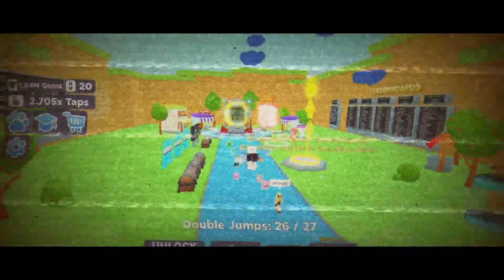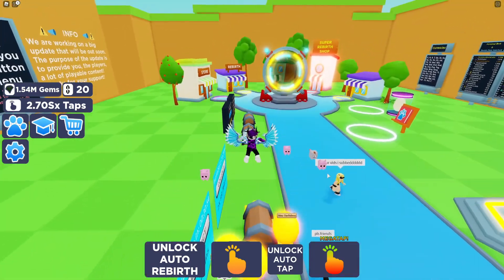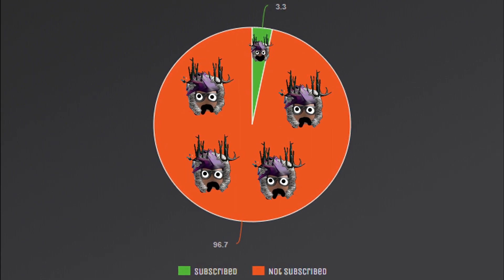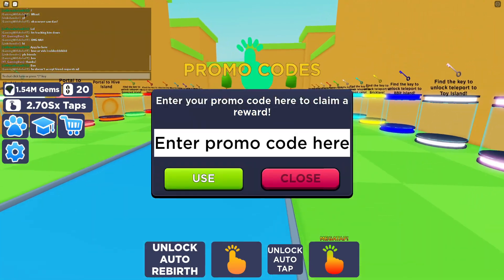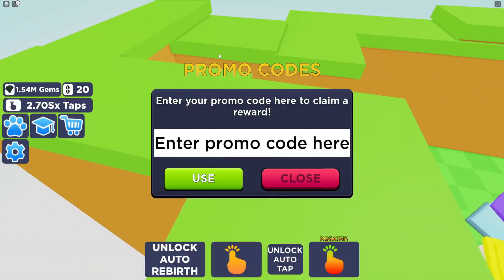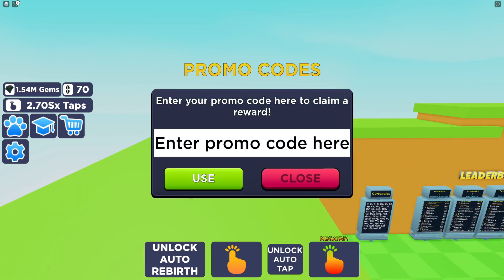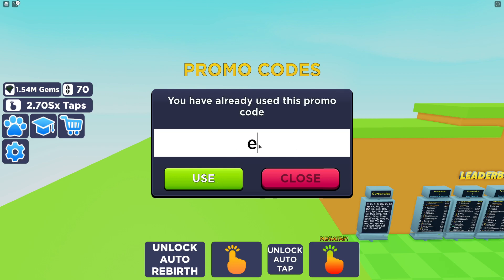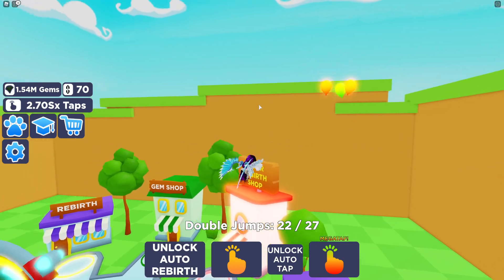ALL *NEW* SECRET OP WORKING CODES! ⛰️ICE TEMPLE UPDATE⛰️ Roblox Tapping Simulator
In this video I will be showing you all the new working codes in tapping simulator for the new ice temple update!

🌟Channel Members🌟
Tan Yee Tian, Eyasu Woldesenbet, MagnoliaTree Plus3, stacie crawford, gaster well im also bazli RE YOu WONT LIVE NoW, mark victoria, Abrisam Anindya, TCHE TCHEN, Albin Ridderstedt, Mine Blox,
Marljayzane Mayol, patrick desjarlais, M.AnaQi AqiLa, Nora Nellon, Victoria Gapuzan, Barbara Bohanan, Monazza Ali, Gladis Vázquez